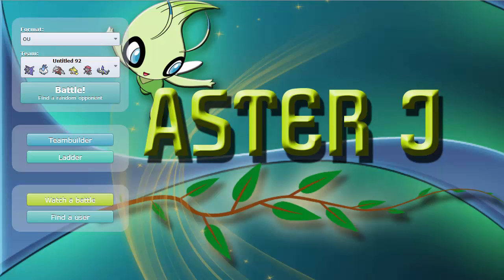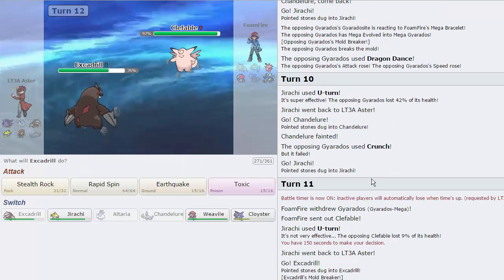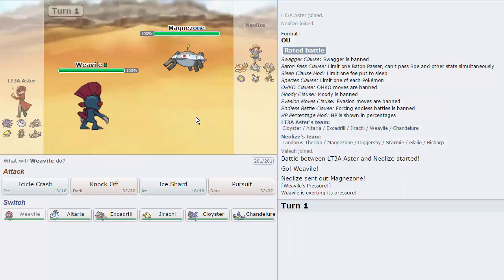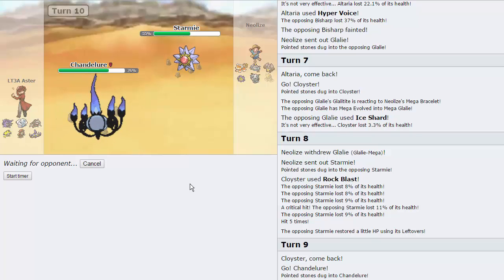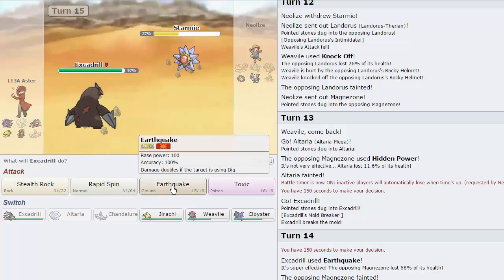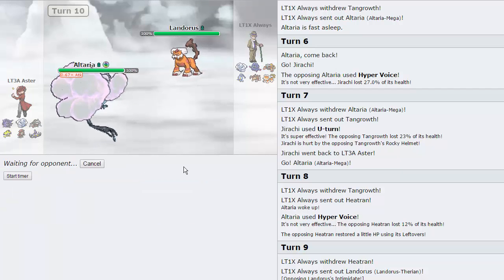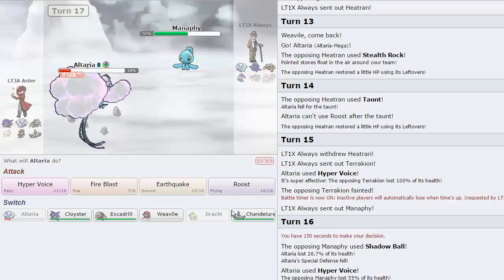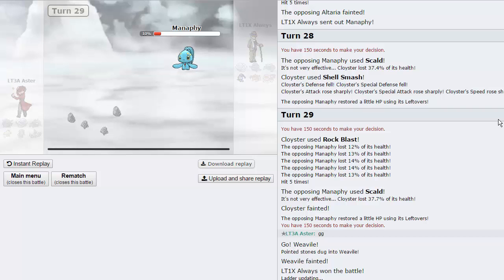Pokemon [ORAS] Smogon Official Ladder Tournament w/ AsterJ - King's Rock Cloyster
We're back for round 3 of OLT and I'm using a team I have REALLY enjoyed using lately. Enjoy friends!

Credit for most thumbnail art goes to Xous54 from Deviantart amke sure to check him out